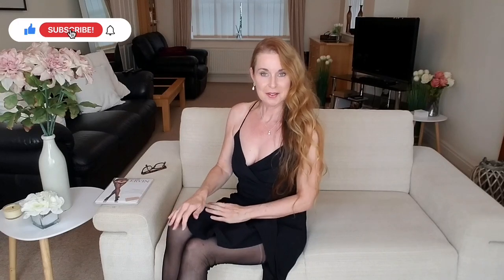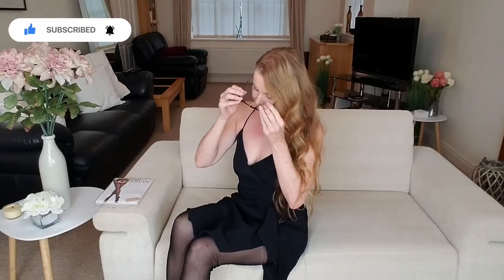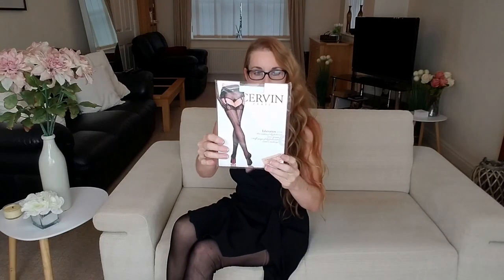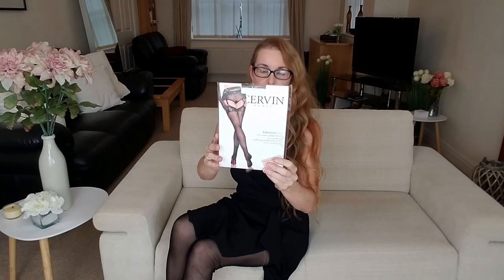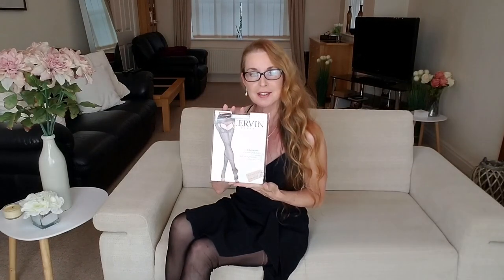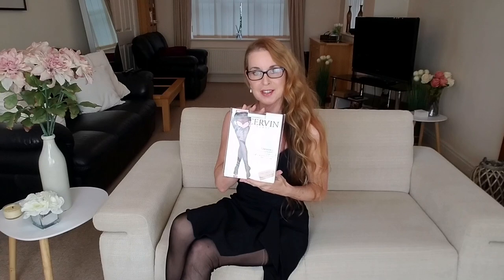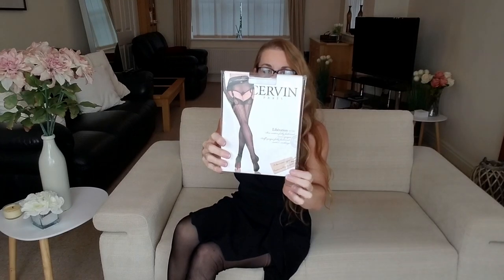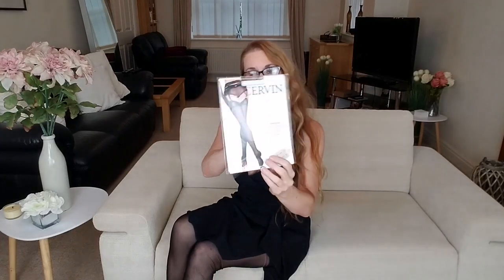Cervin fully fashioned stockings review